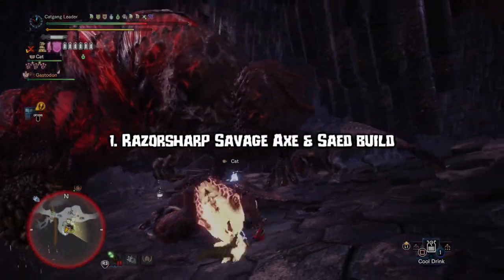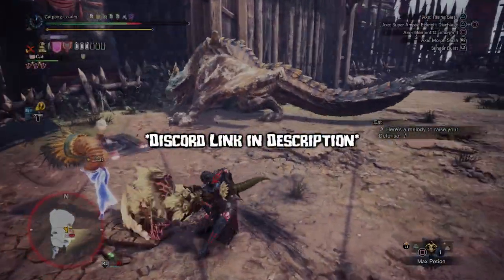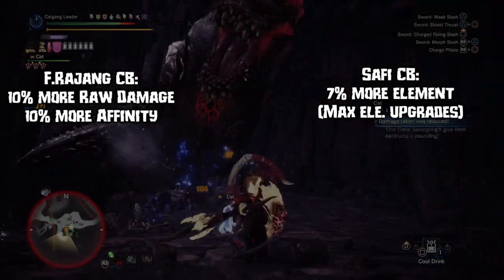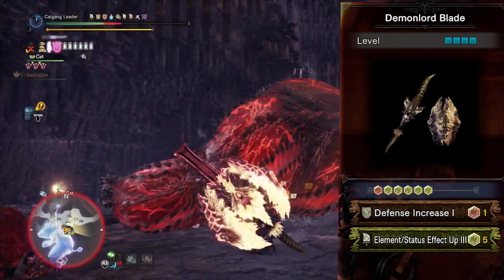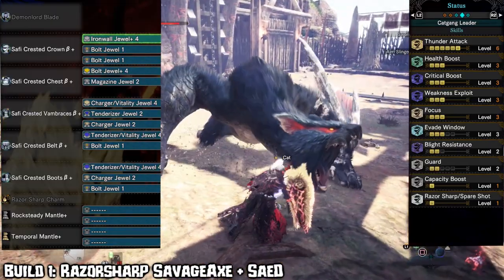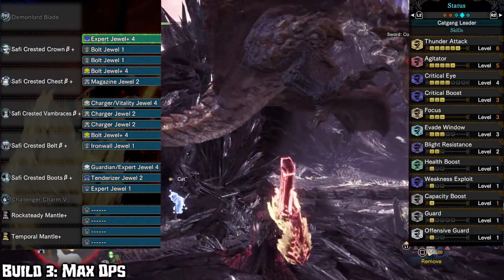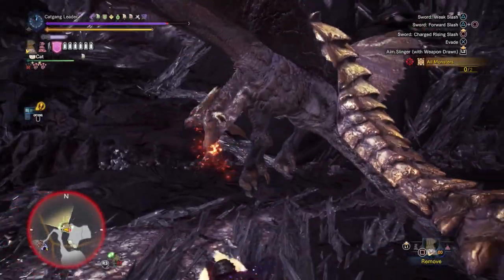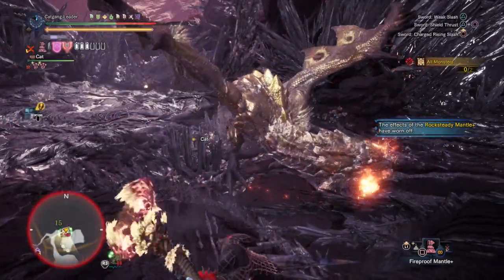Furious Rajang Charge Blade Builds | MHW Iceborne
The F.Rajang Weapons are the best in the game if you want to sacrifice a tiny irrelevant damage amount for having much more comfort and space on your Build. Its raw is so High that you can use it as a raw weapon against any monster by dropping thunder attack & go Masterstouch armor. Definitly recommend every single of them.Probably next switchaxe build since its so requested...